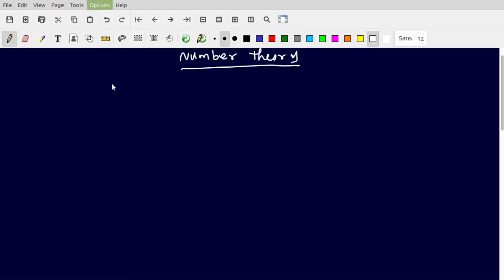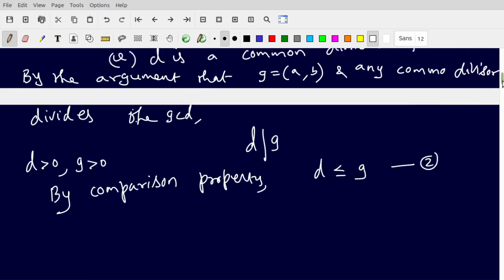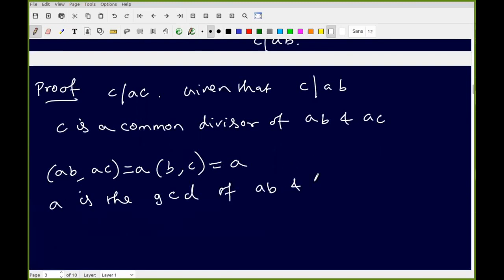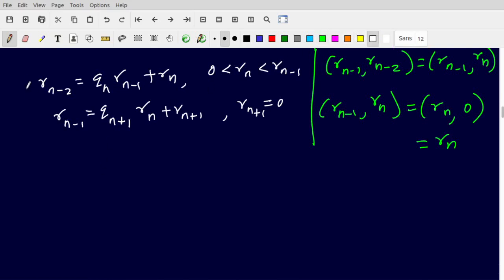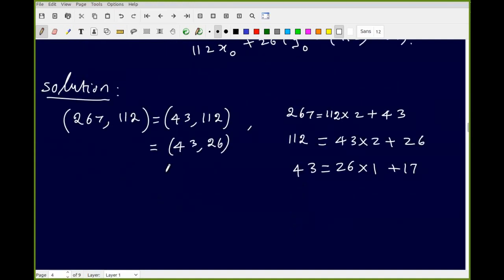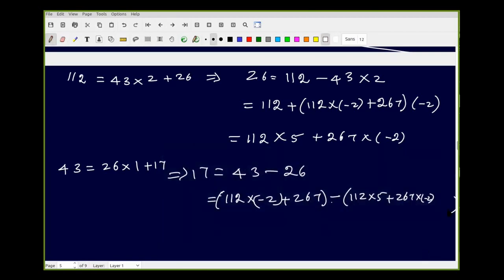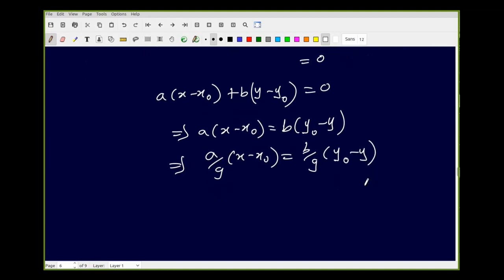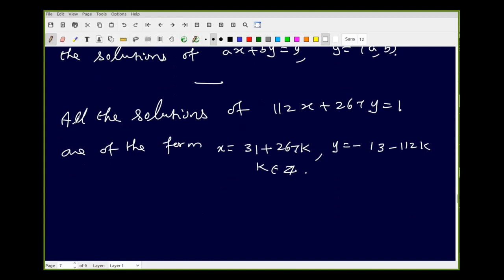Mod1 Lecture 03 Part 2 - Euclidean Algorithm